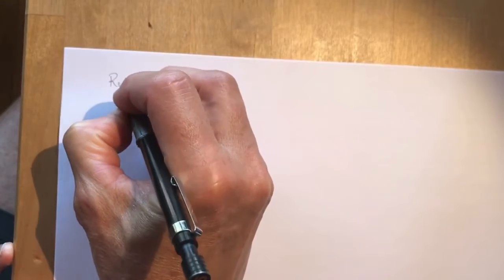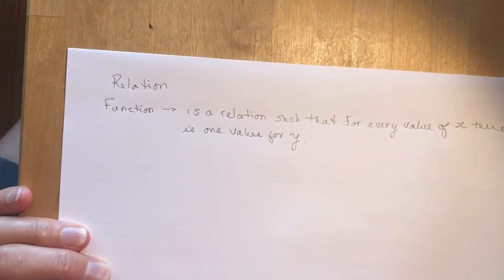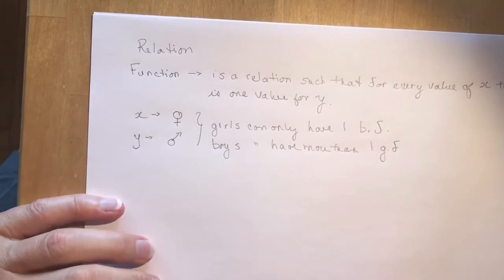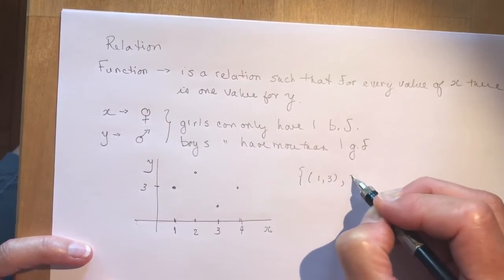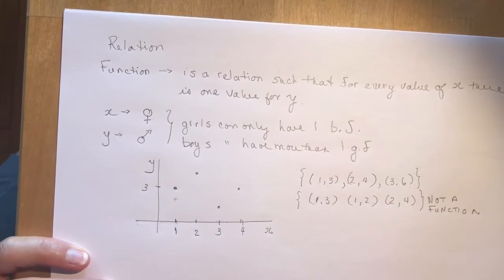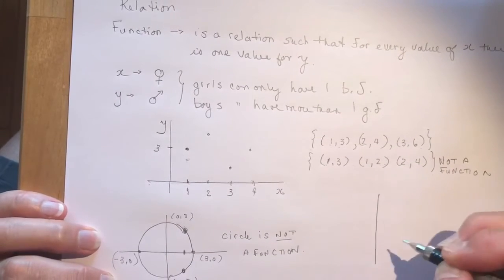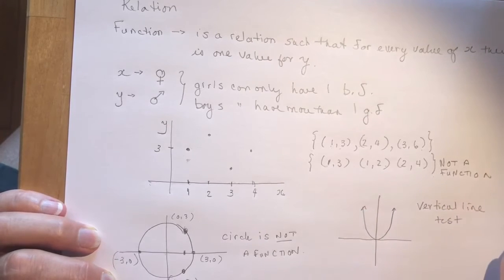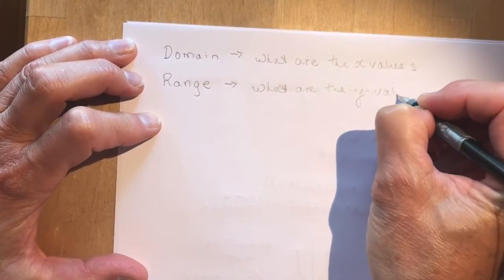Functions 1.1 Nelson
This lesson will cover lesson 1.1 Functions and Relations (Nelson)